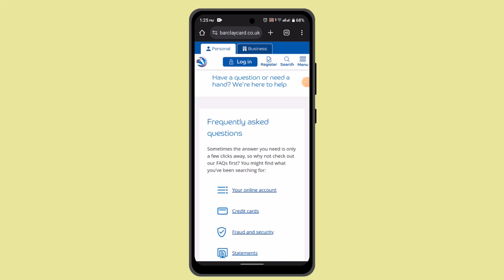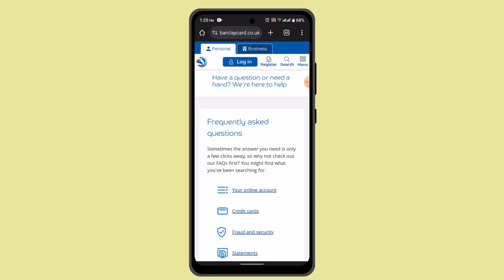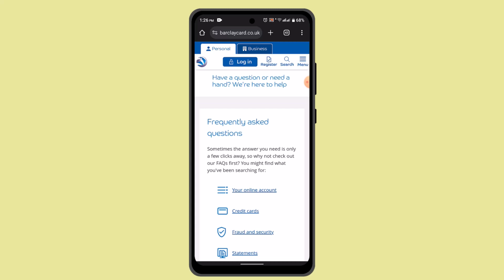Is The Barclaycard App Secure For Managing My Finances !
This Video Is based on Barclaycard App Secure For Managing My Finances.

Chapters / Timestamps
0:00 Introd
0:20 Barclaycard Secure For Managing Finances
1:25 Outro